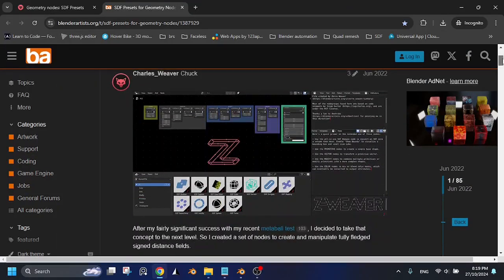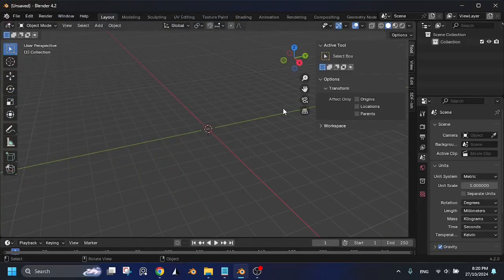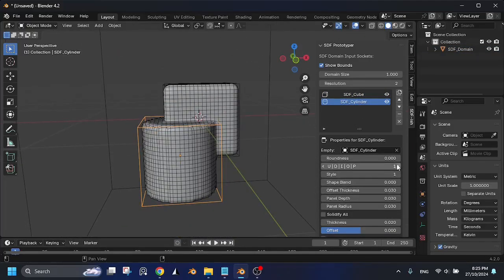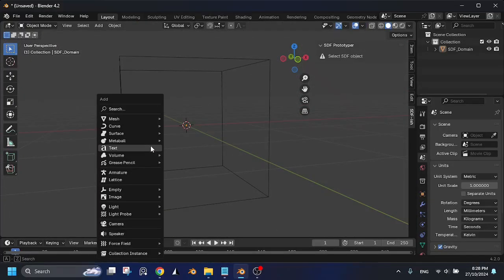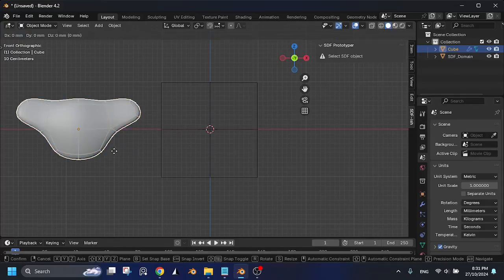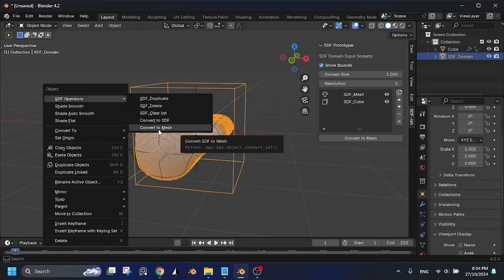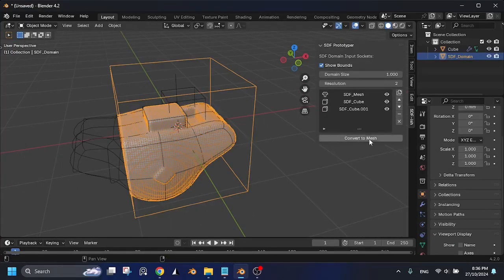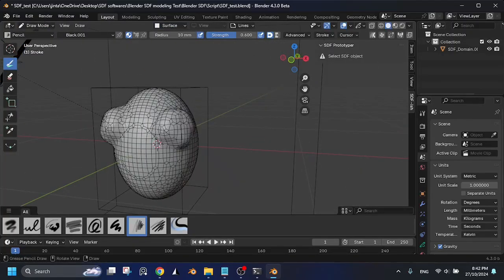Blender SDF Prototyper V2 -RELEASES-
SDF prototyper V2 is a new version based on Chuck's SDF Presets node.

As the name suggest, is a hard surface prototyping tools for you to quickly sketch out your idea.

00:00 - Introduction
00:15 - Installation
00:45 - Add SDF Objects
00:58 -  Domain UI
01:23 - Boolean types
01:55 - SDF Objects Properties
02:10 - SDF Curve
02:28 - SDF Mesh
03:30 - SDF Operators
04:16 - Convert to Mesh
04:43 - Bonus!